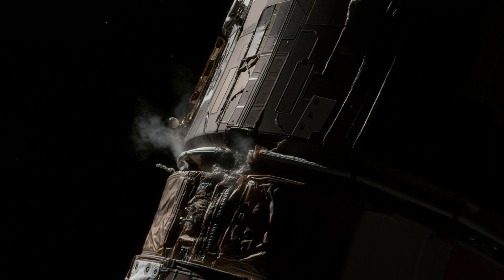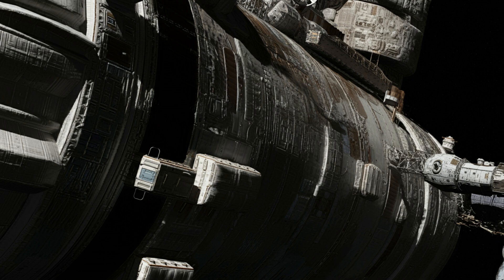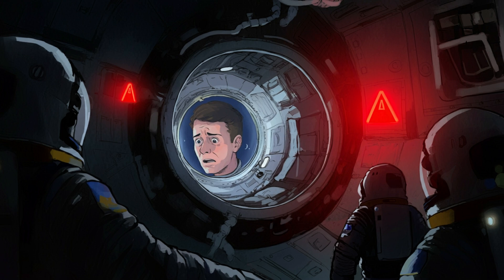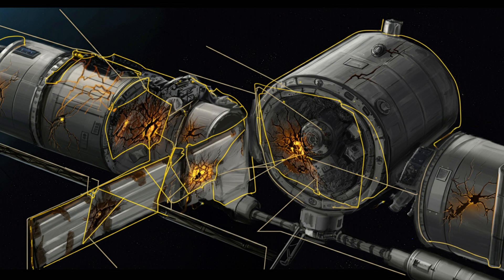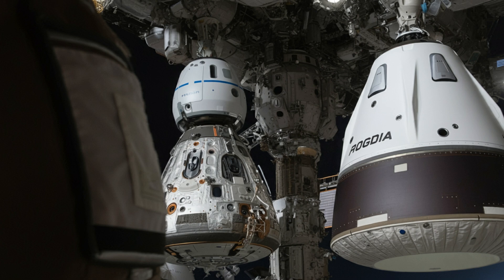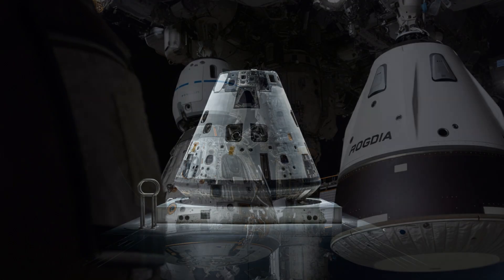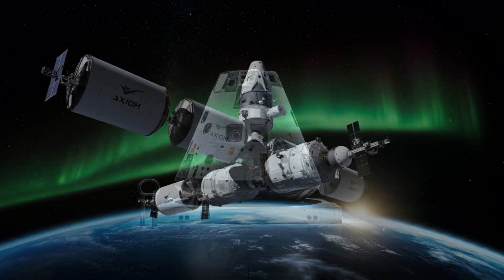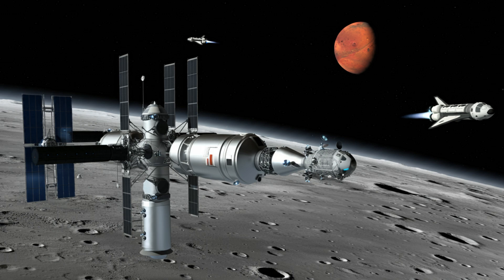Cracks in the ISS: What Happens if Astronauts Need to Evacuate?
The International Space Station is showing its age. Cracks and leaks are raising concerns about the safety of the astronauts on board. What happens if they need to evacuate? In this video, we explore the ISS emergency escape plan, the challenges of maintaining a space station, and the future of human spaceflight beyond the ISS. We discuss NASA's contingency plans, the role of commercial space stations, and the potential for lunar gateways. Join us for a deep dive into the fascinating and uncertain future of space exploration!

CHAPTERS:

0:00 Introduction: The ISS and its aging structure
0:20 The ISS Leaks: A Growing Concern
1:30 Evacuation Procedures: Escape Capsules and Challenges
3:45 No Backup Plan? Budgetary Constraints and Risks
5:05 Commercial Space Stations: A New Era of Space Habitation?
6:15 Lunar Gateways: A Strategic Base for Exploration
7:15 What Happens to the ISS When It Retires? Point Nemo
8:35 Key Takeaways: The ISS and Human Ingenuity
9:10 The Science of the ISS: Research and Discoveries
9:25 International Collaboration in Space

Image Generation: The visuals featured in this video were created using cutting-edge AI technology powered by ImageFX.

AI Voiceover: The voiceover in this video was generated using advanced AI voice synthesis technology provided by NotebookLM.